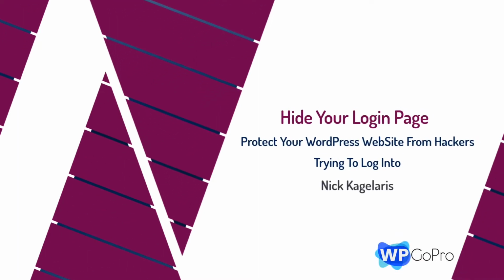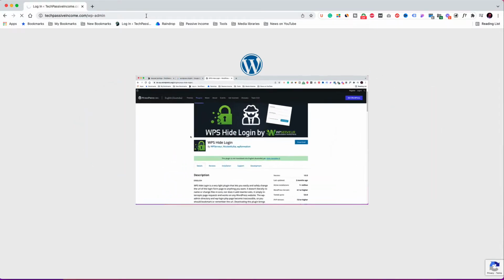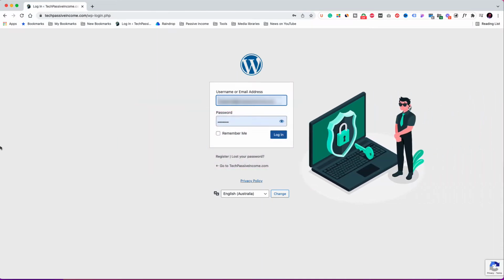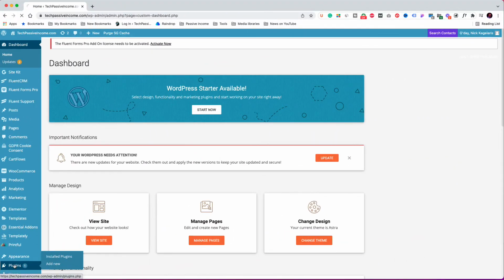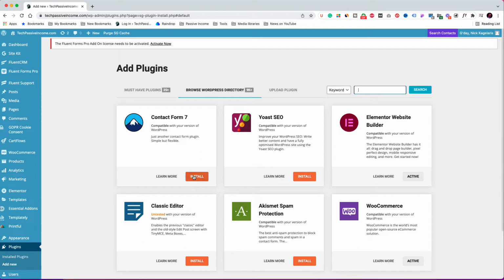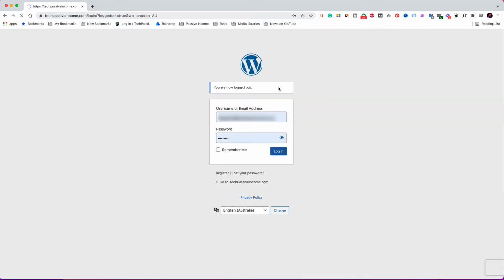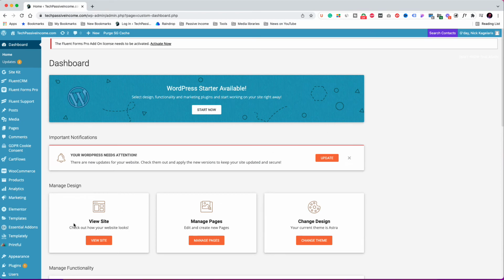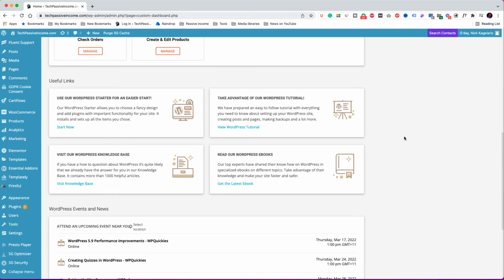Hide Your Login Page On A WordPress Website For Secure Login Access - 2022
The free "WPS Hide Login" plugin is a fantastic WordPress login security solution that you should consider installing. Using a single setting in the WordPress dashboard, you may hide your WordPress login page completely. Hacker bots will not be able to reach your login page if you set this up correctly, which takes less than 4 minutes. However, you must remember the new login URL, or else you will be unable to login back into your site.

→ WPGoPro.com

Macbook Air M1 13 inch
Macbook Pro M1 Max 16 inch
Camera Sony ZV-E10